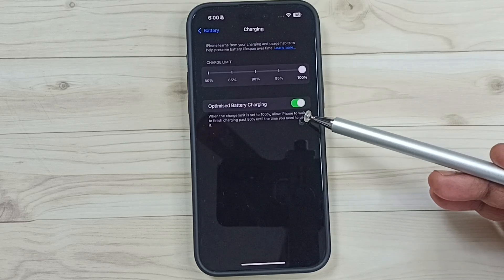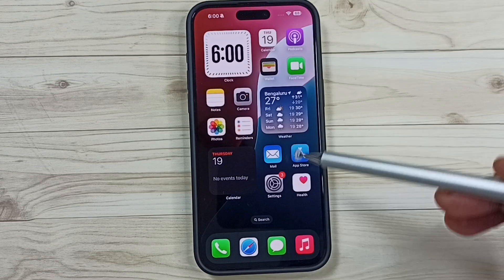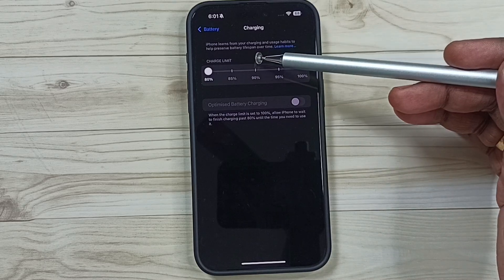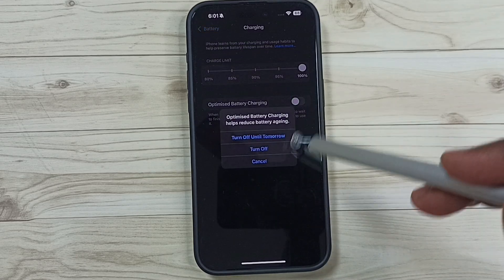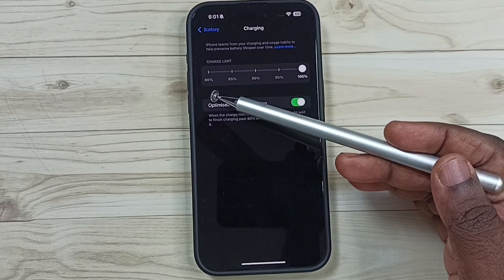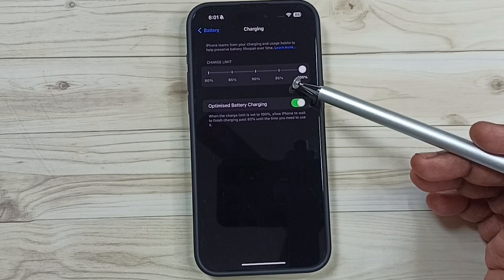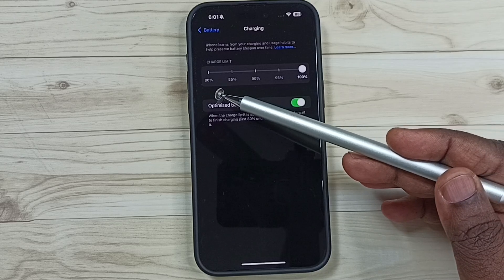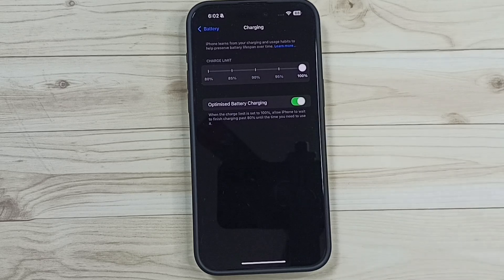What is Optimized Battery Charging ? How to Use it on Your iPhone 16/16 Pro Max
iPhone 16 Battery Settings, Optimized Battery Charging, Battery Settings,